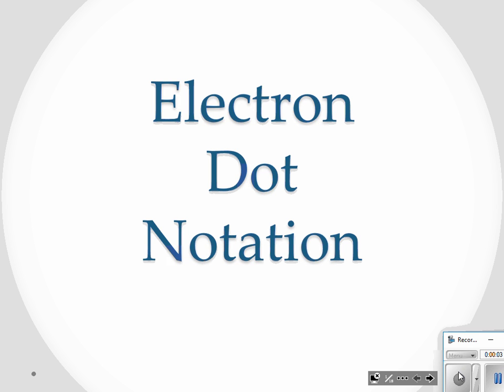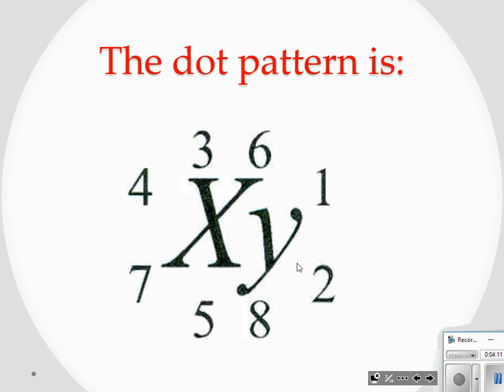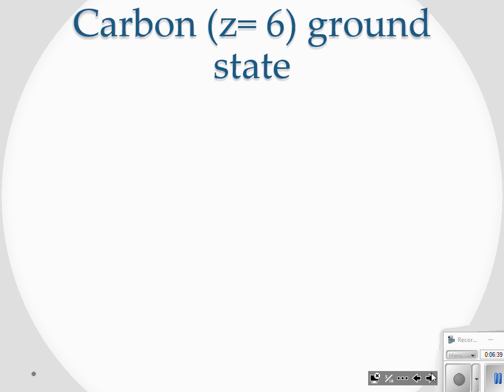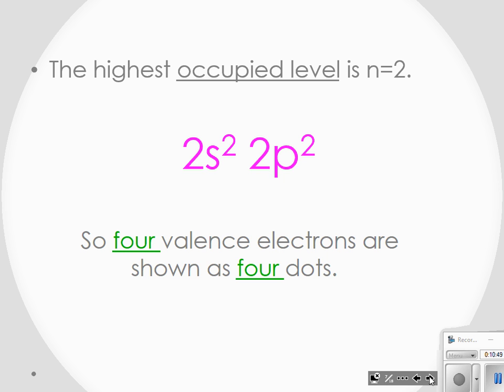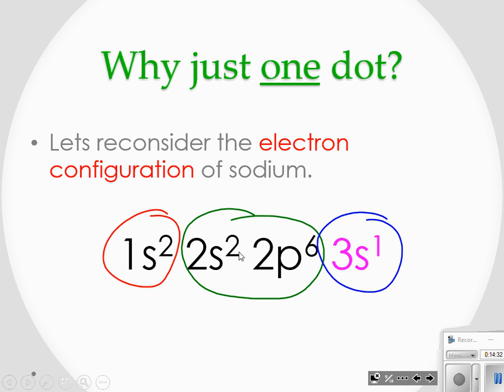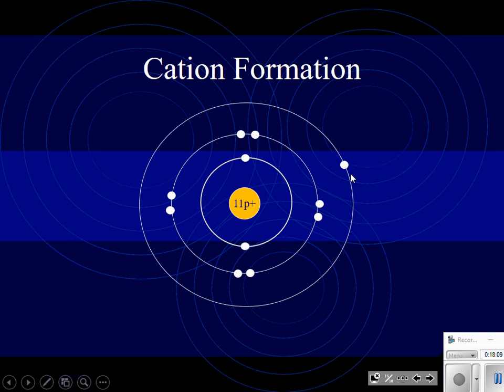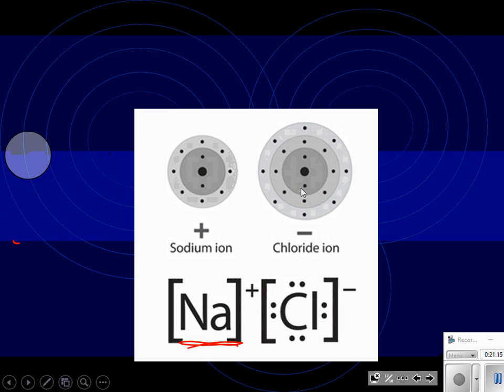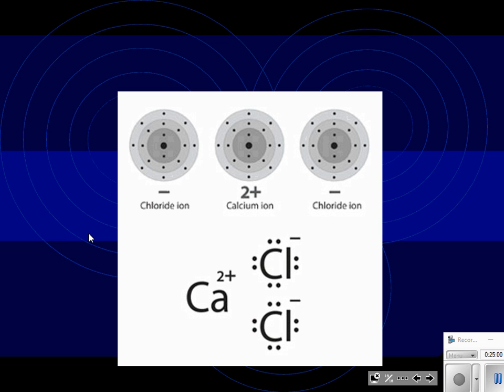Video Notes Electron Dot Notation